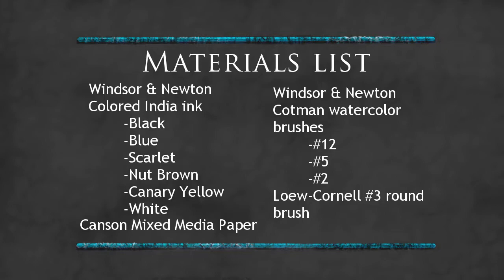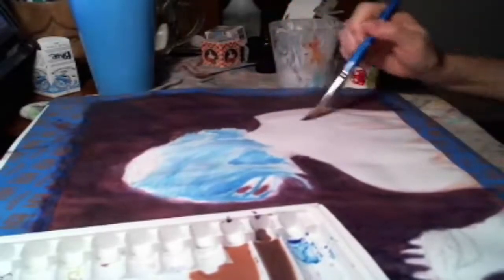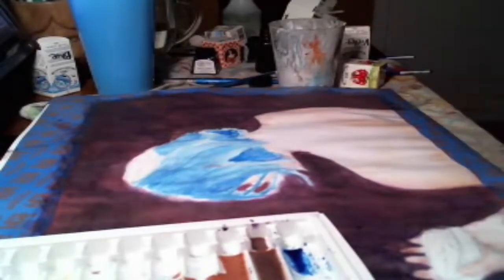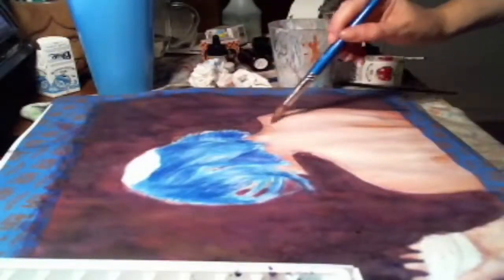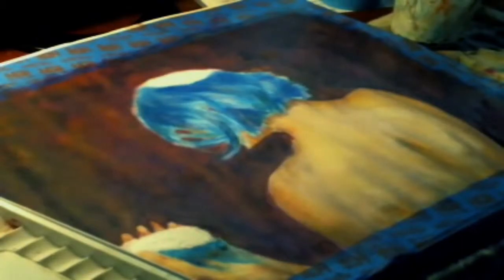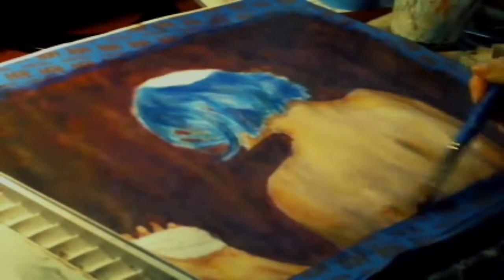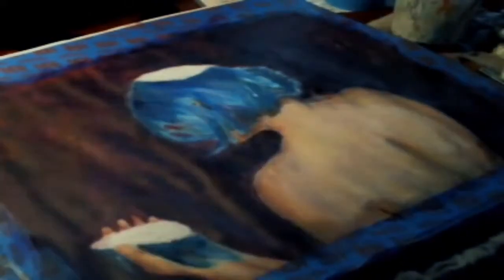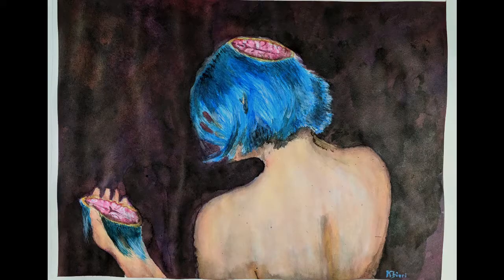How to Paint with Ink: Brain Drawing and Portraiture Painting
Hello! Welcome to me second inktober drawing for day two, the mindless prompt! This video includes some cool tips for painting hair and skin tones with vibrant India inks.

Some other places you can find me on the internet.

The little piece of guitar music in my super cool intro is called Psychedelic electric-guitar sketch and it's by ValentinSosnitskiy. I found the clip on Freesound.com, here's the link for it: